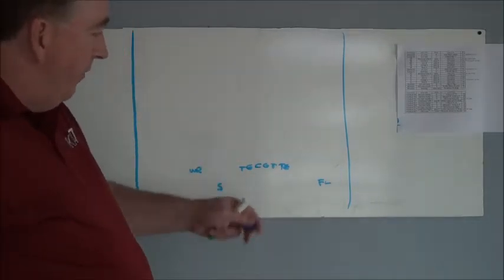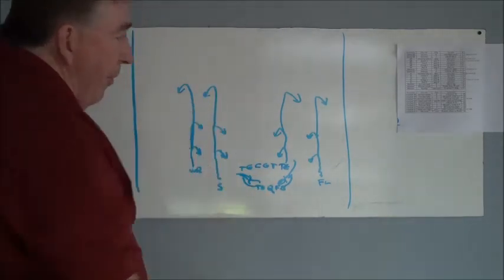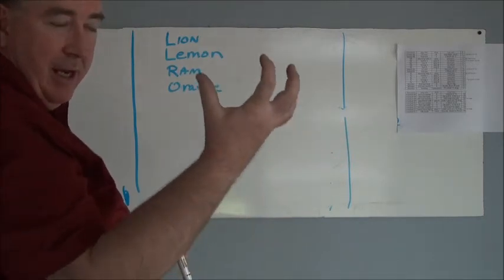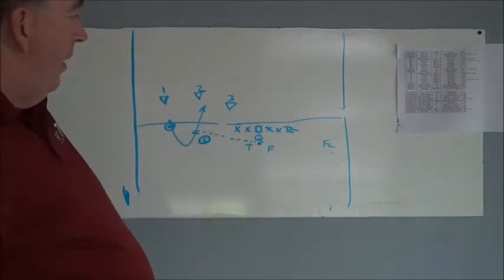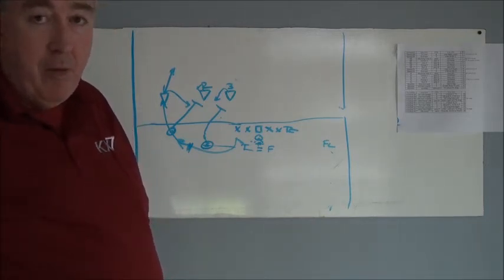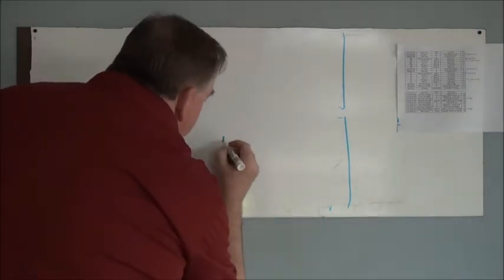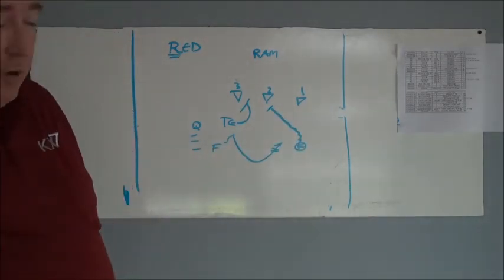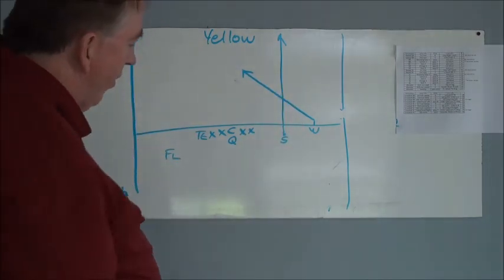abys pass 1